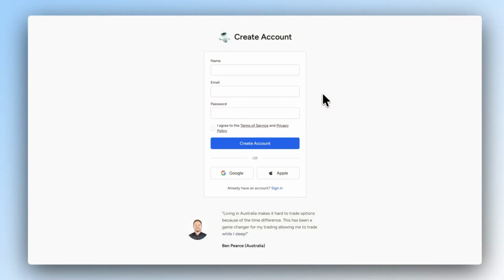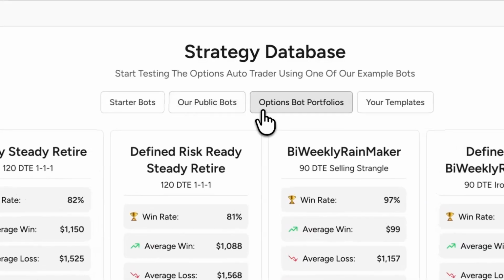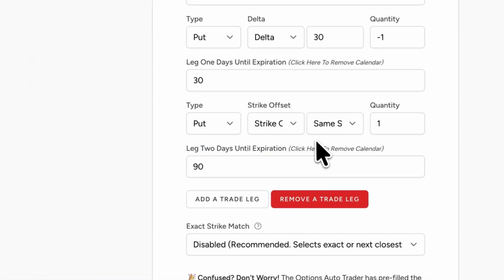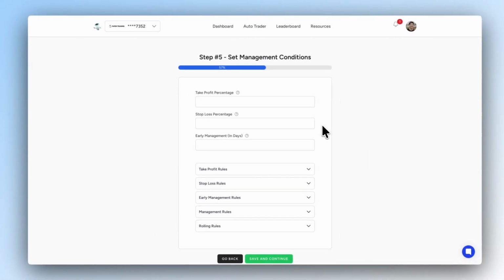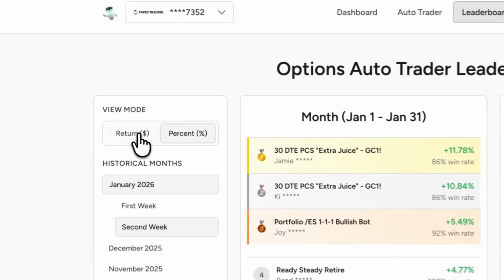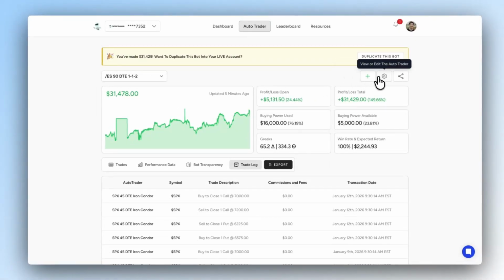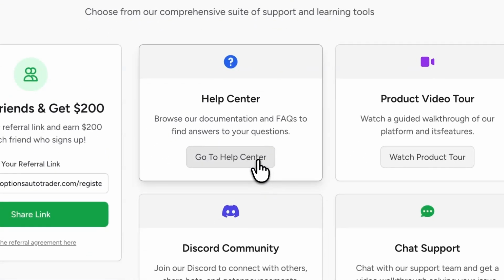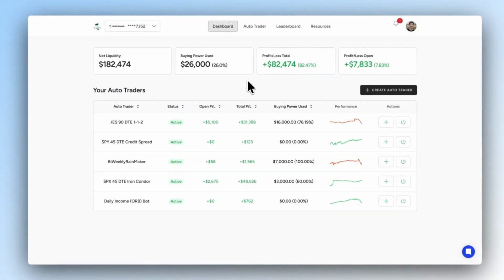Options Auto Trader Walkthrough